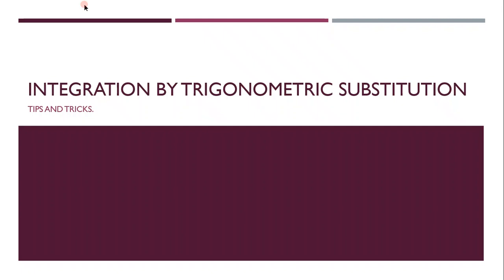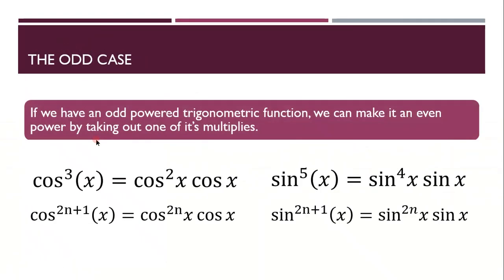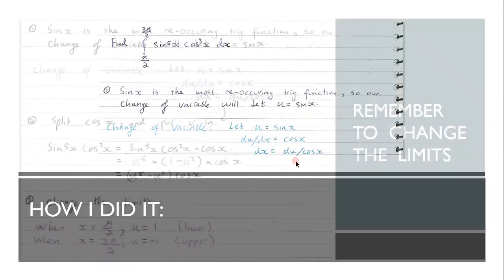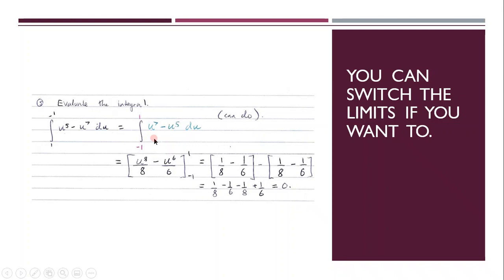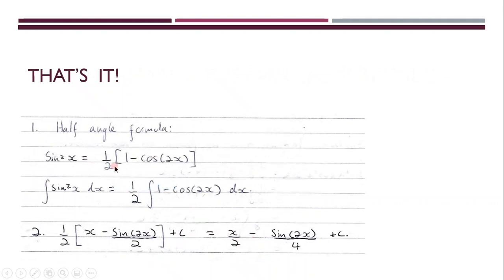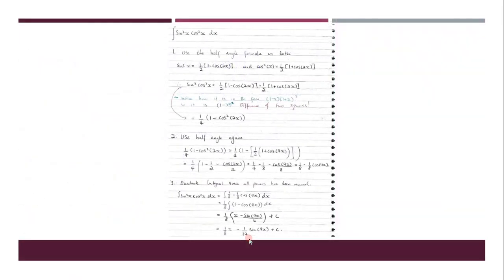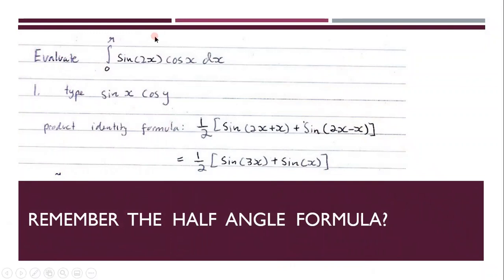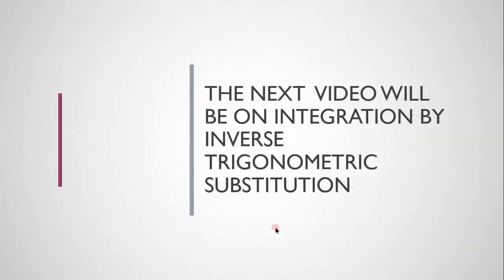Integration by Trigonometric Substitution made simple (COMPLETE GUIDE)!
This video will go through a complete guide on how to integrate trigonometric functions :)